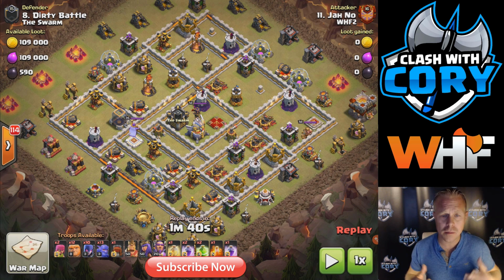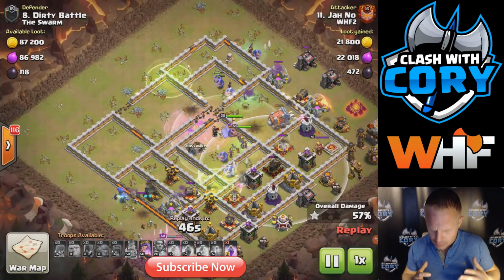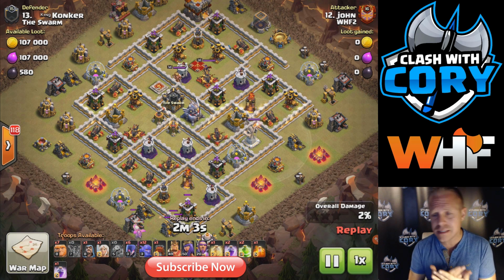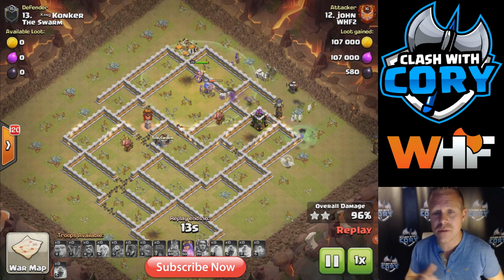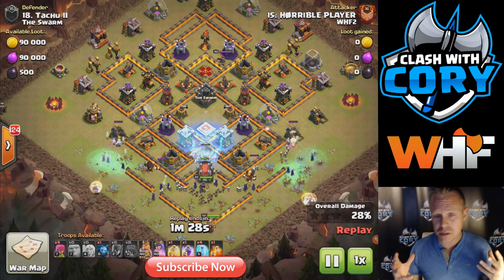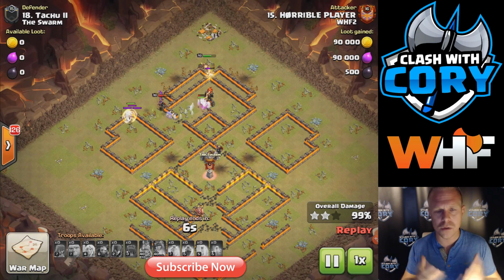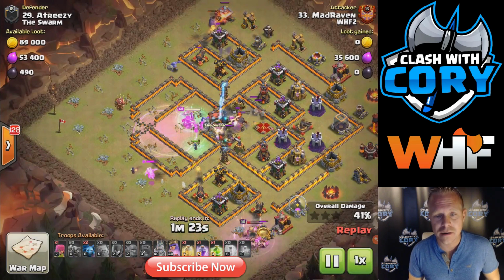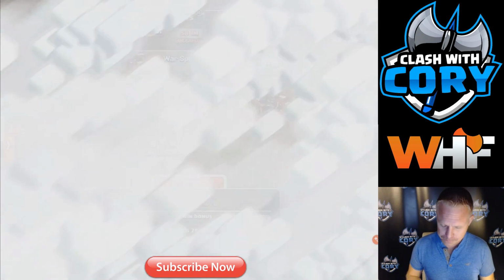WITCH AND BOWLER ATTACK STRATEGIES EXPLAINED AT TH10 AND TH11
The basics of using bowlers and witches attack strategies at TH10 and TH11. This video will give you a better understanding of the theory and strategy that makes bowler and or witch attacks a successful 3 star war attack strategy.

ARE YOU READY FOR THE BIG LEAGUES?